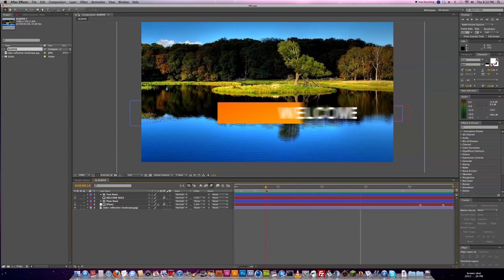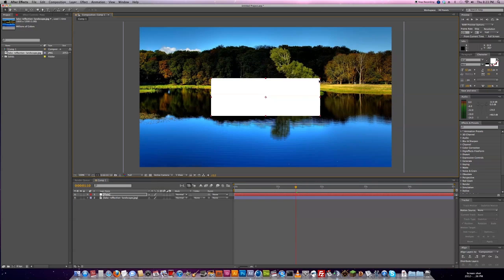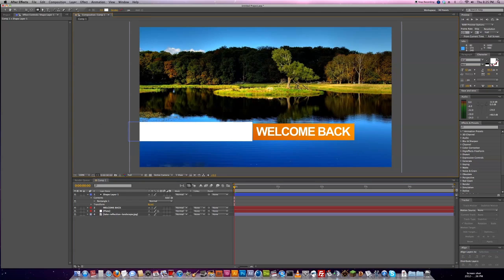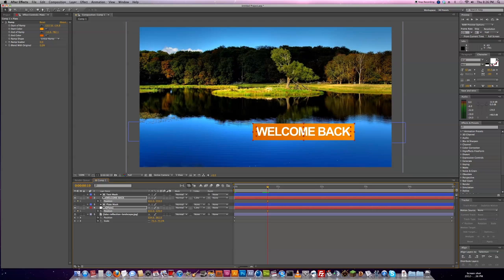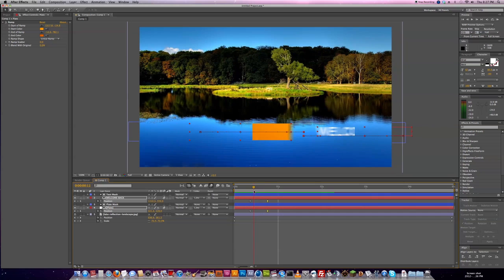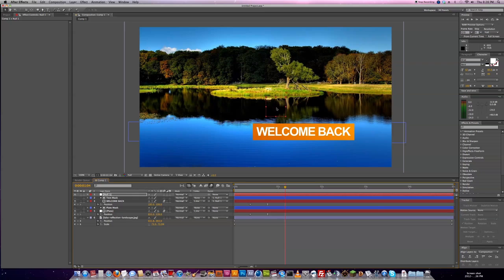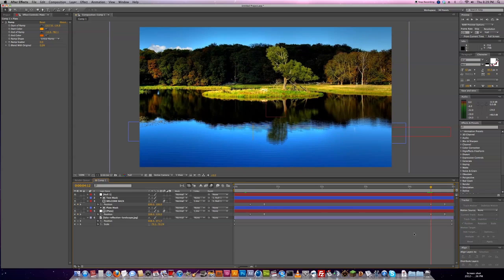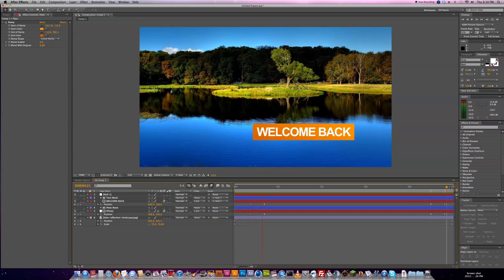How to Create a Bumper in After Effects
Learn how to create a 5 second bumper using Luma Inverted Mattes. Also learn how to use Null objects to move something you've already keyframed.  This is the second episode in a tutorial series by Jesse Skelton, a Graphic and Motion Graphics Designer from Toronto, Ontario, Canada.